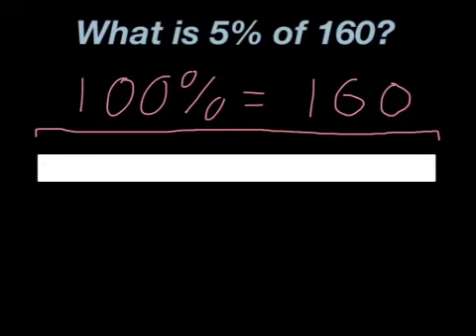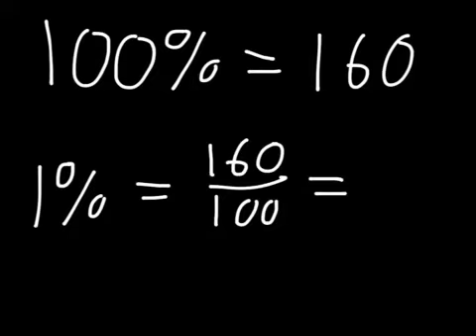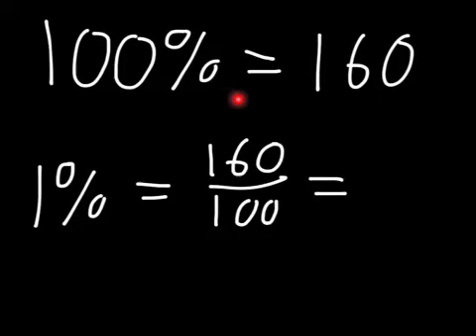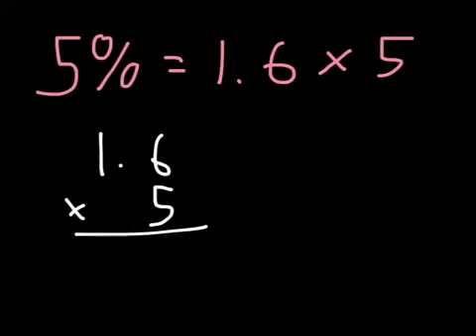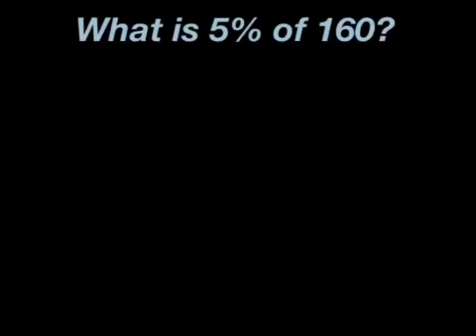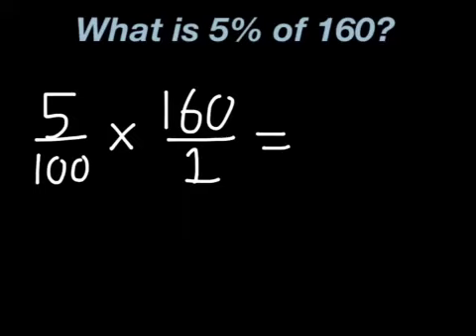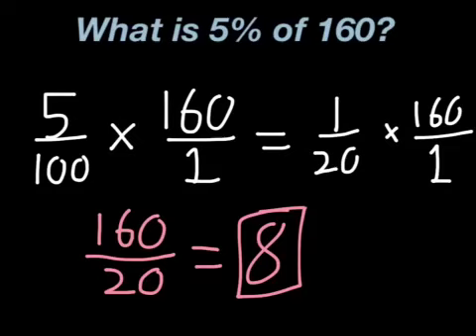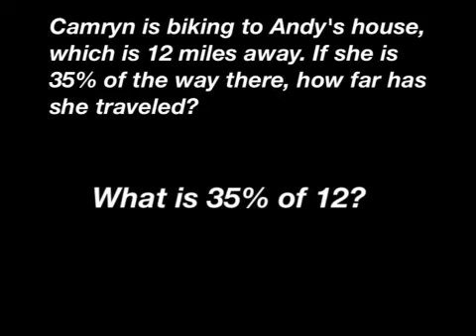Percent of a Quantity